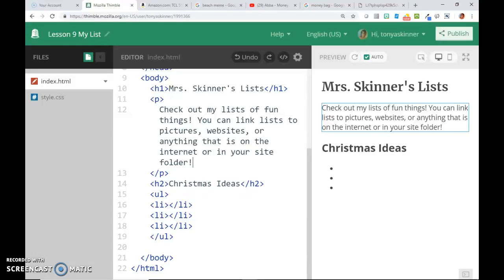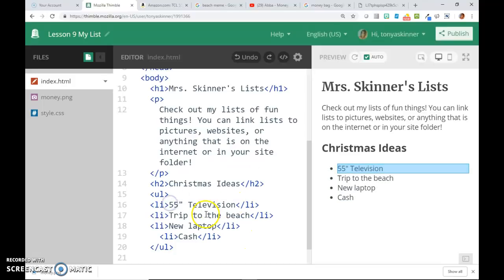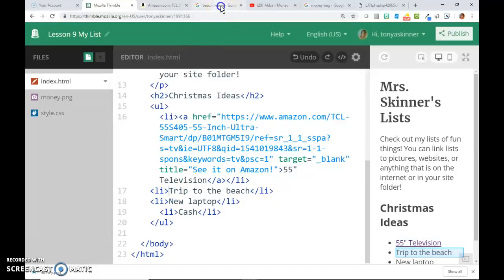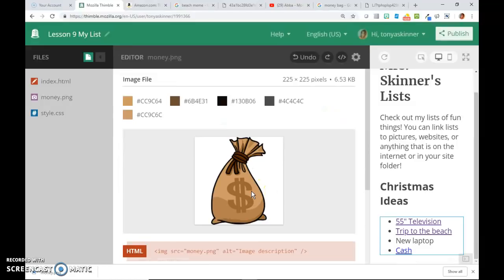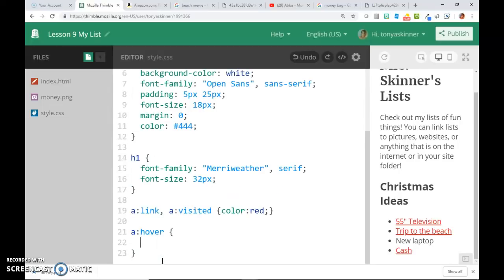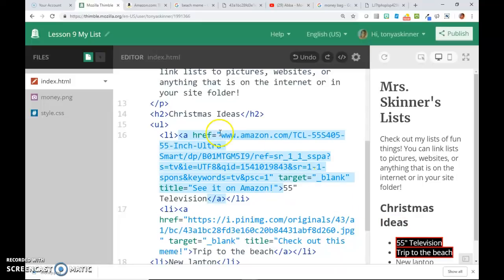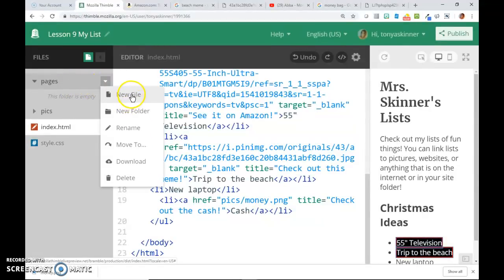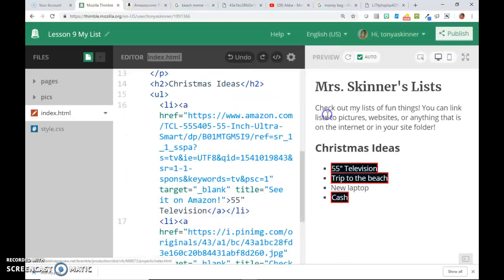Coding the Web Lesson 9 Explanation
Guided practice